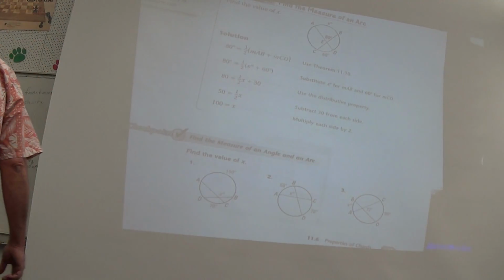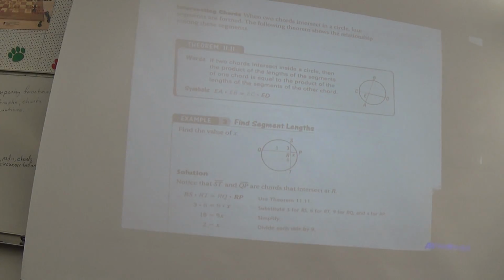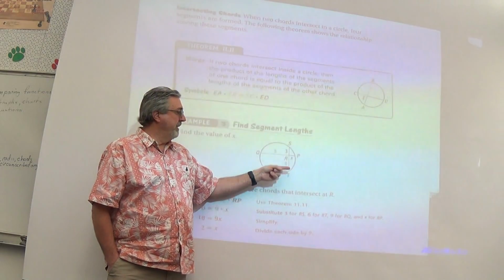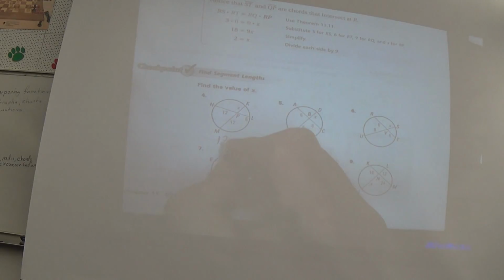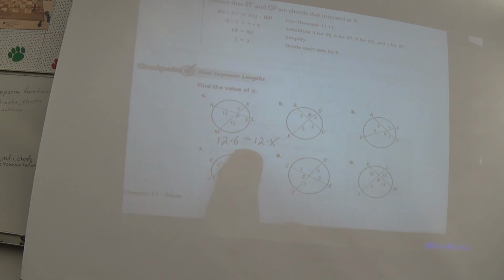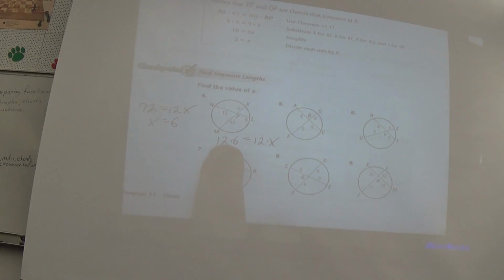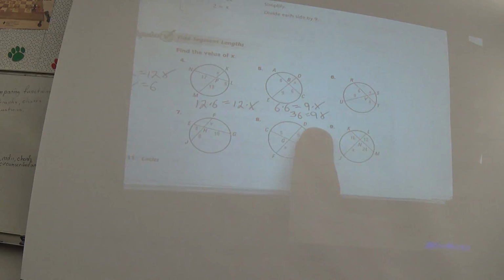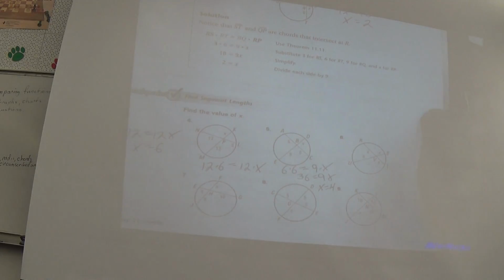Mr. Edminston 2-06-17 part 2